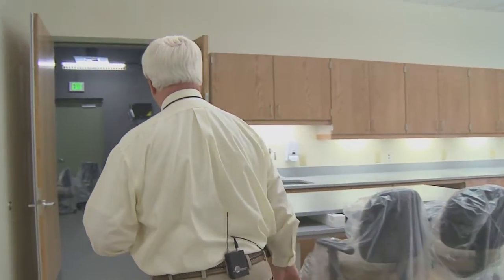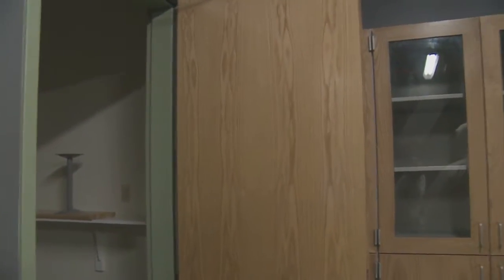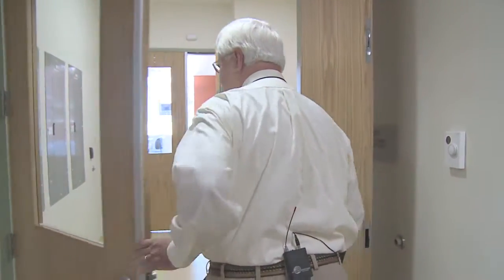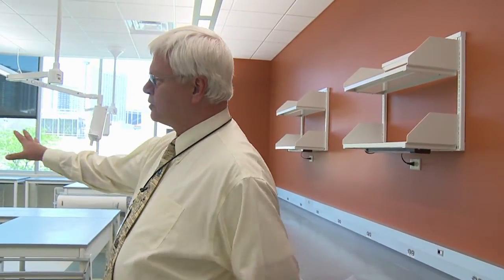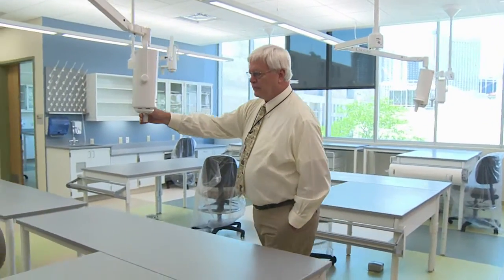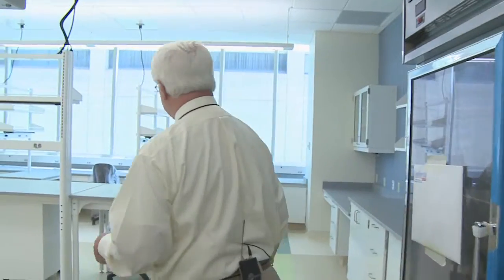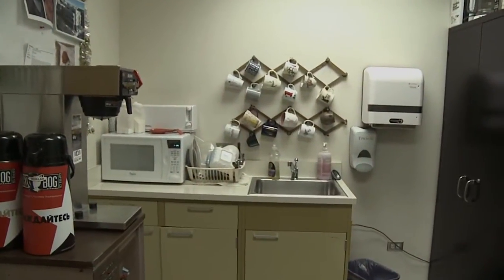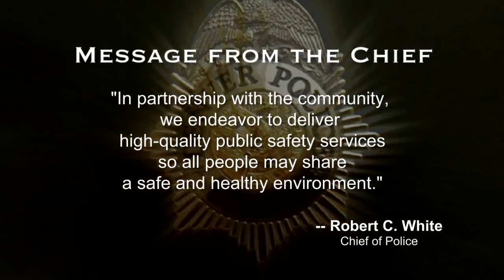Denver Police Crime Lab Tour - Part 3